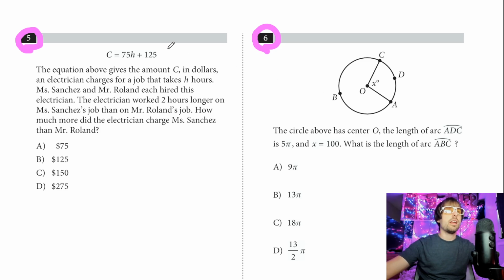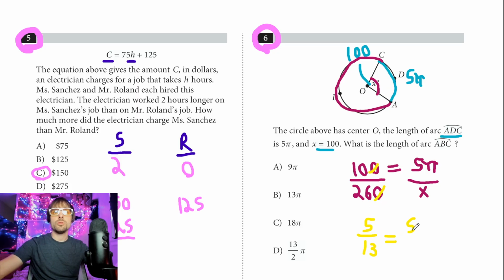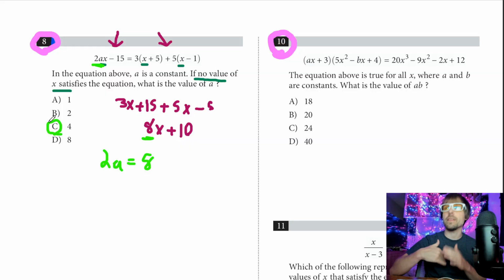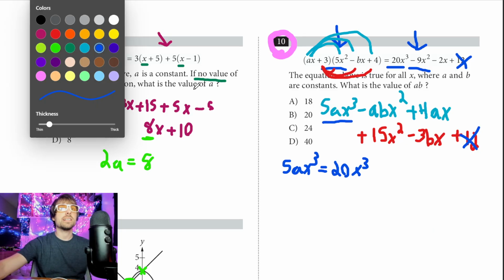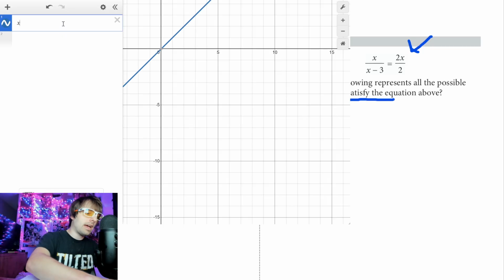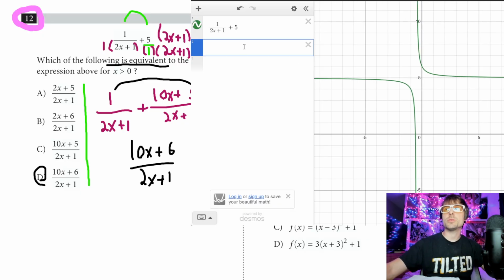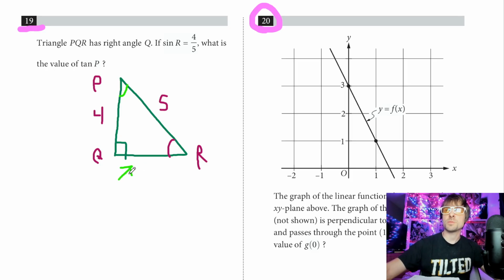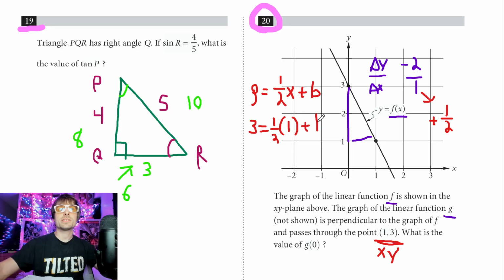Digital SAT Math: Hard + Tips + Tricks (#3)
**in #18 I meant to say f(x) into g(x)**

This is math worksheet #3 of 20+ working through hard problems, going over tips, and demonstrating tricks on the digital SAT!

(worksheet: pre-digital CB 9 math 1)

I tutor a dozen students a week scoring in the 1500+ range and through these videos, I will show you the easiest and most consistent methods to maximize your SAT score.